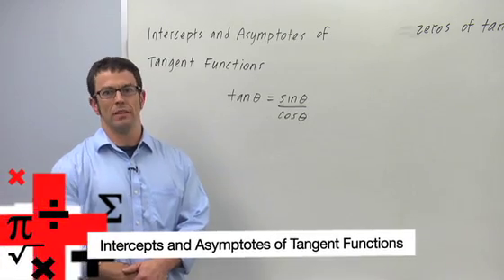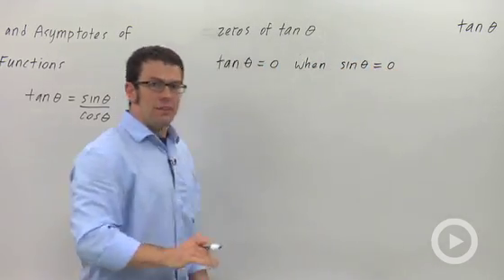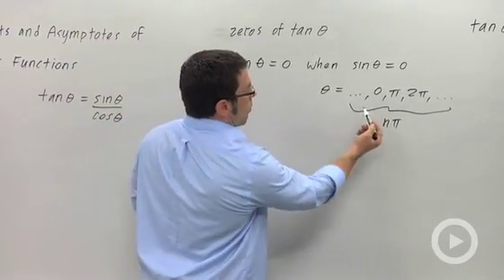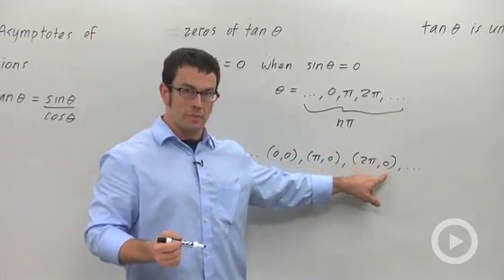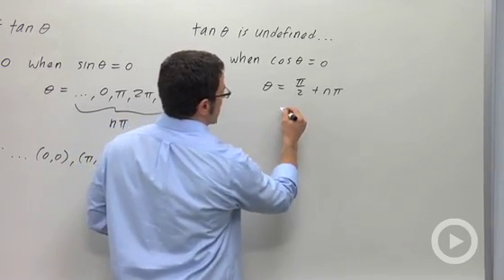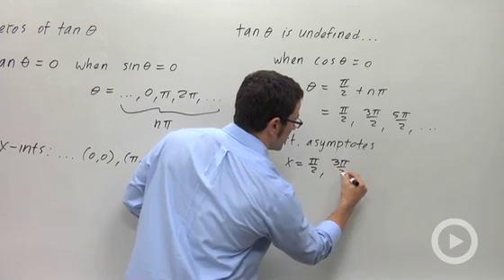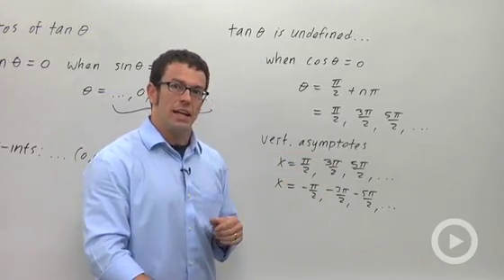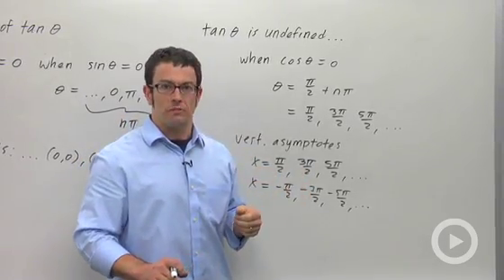Intercepts and Asymptotes of Tangent Functions